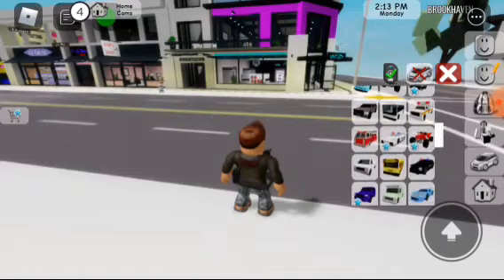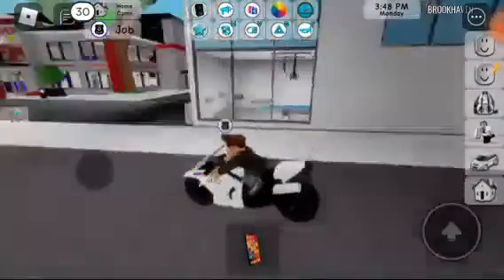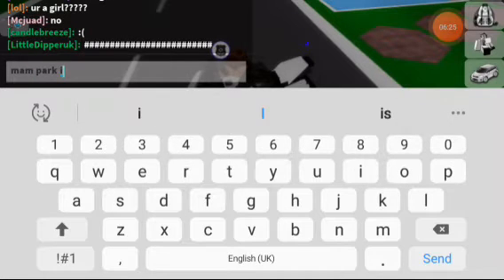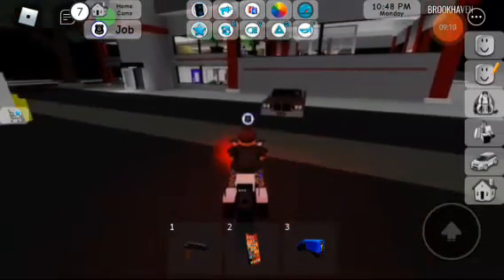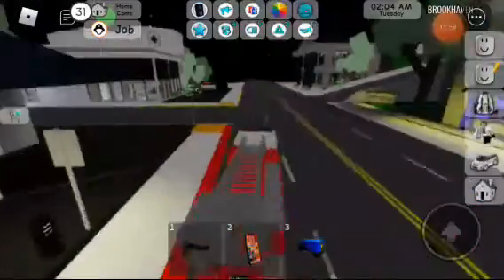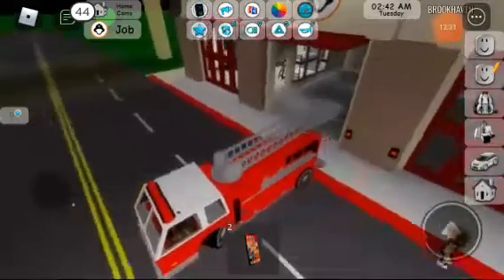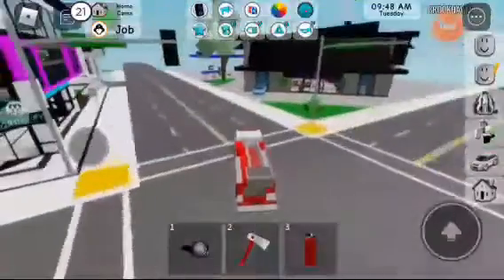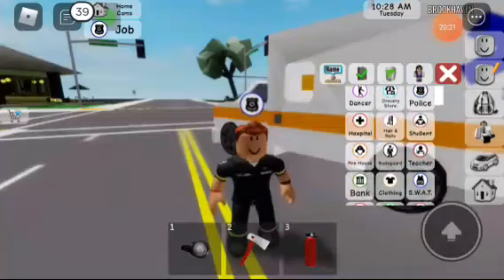all emergancy services in one|roblox brookhavean